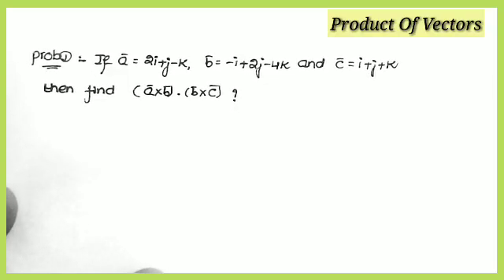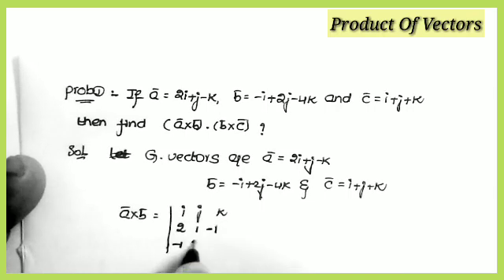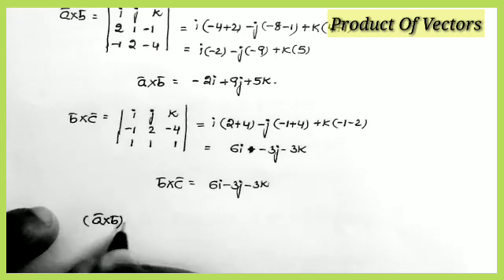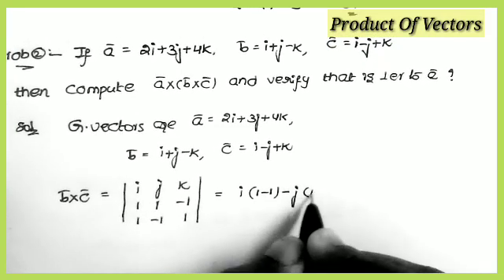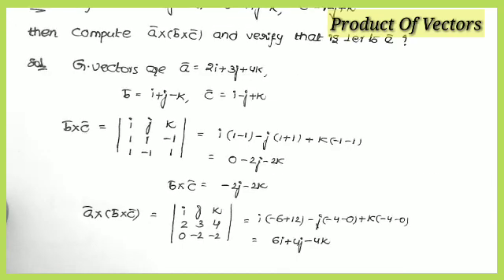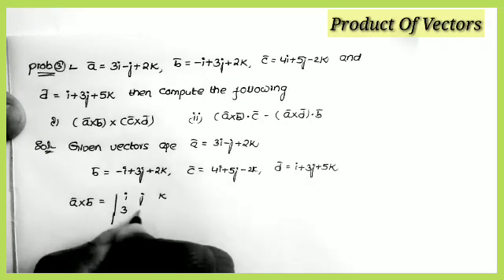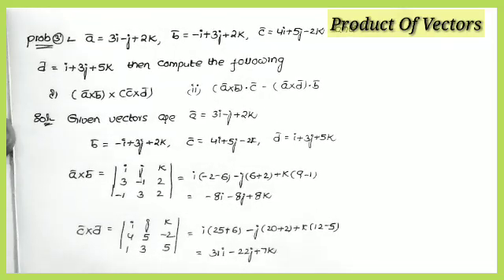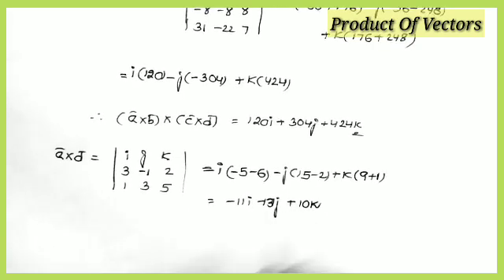Ap Inter Prefinal maths 1Amost IMP Sums || Maths 1A most Imp sums || Maths 1A important sums